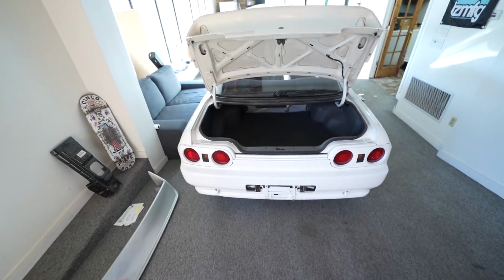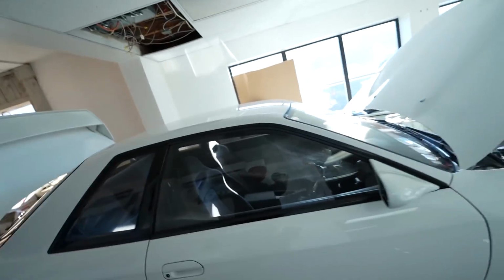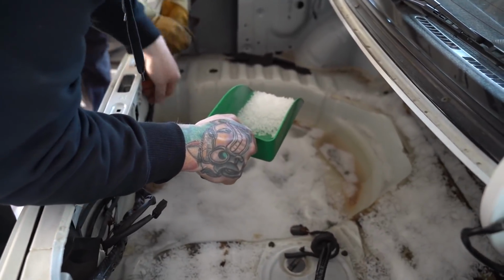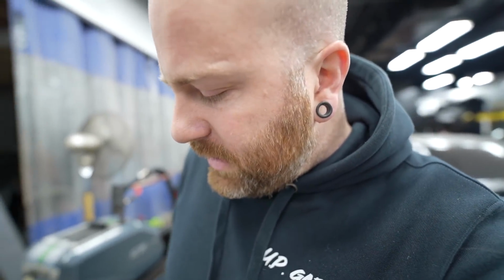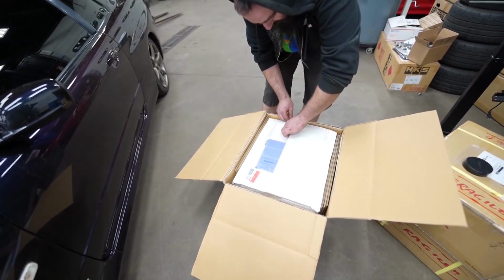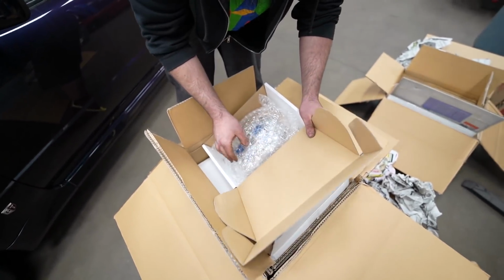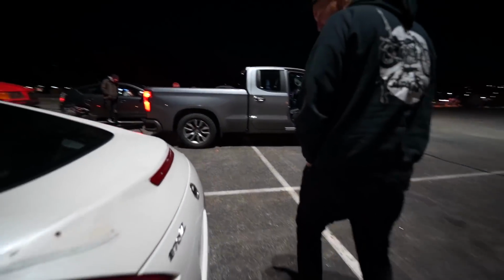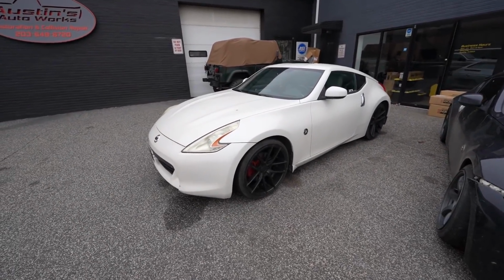BEGGED HKS TO MAKE THESE FOR ME! (WORKING ON THE R32 GTR VSPEC!)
had @HKSPOWEROFFICIAL  make me a big brake kit in a collaboration with endless
new trailer and some sick customer cars